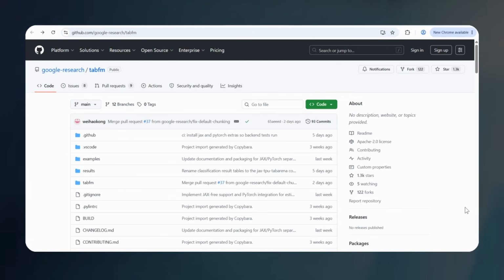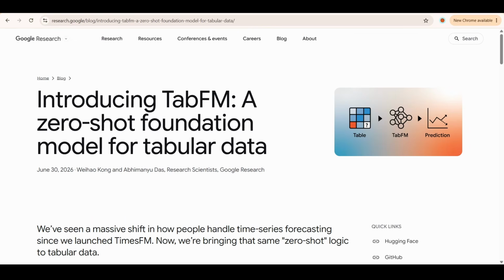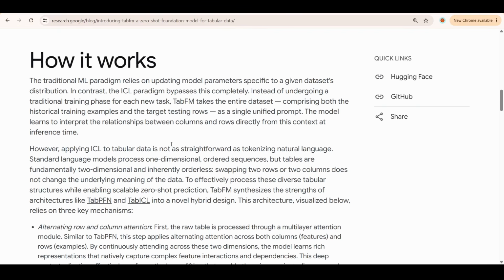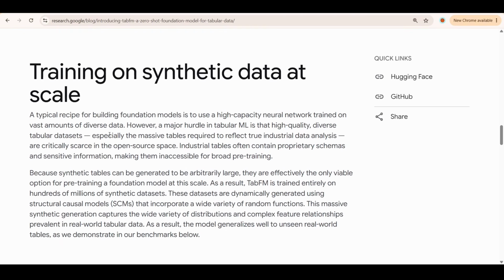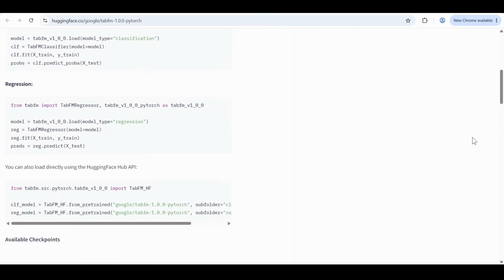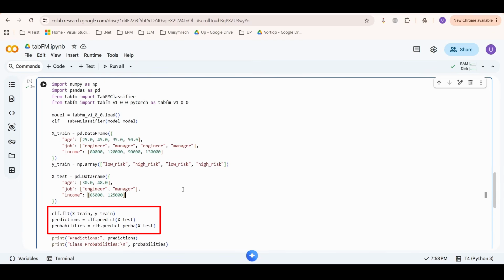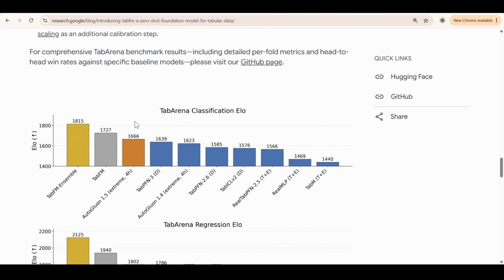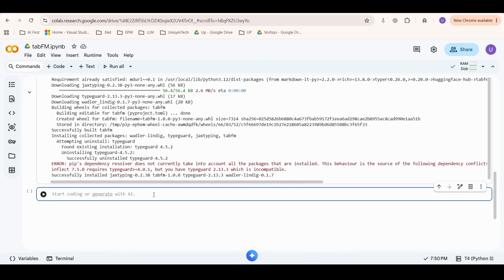This AI Replaced Traditional ML | TabFM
Google just dropped TabFM, a zero-shot foundation model for tabular data that skips the entire train/tune/cross-validate loop most of us are used to with XGBoost and random forests. In this video, I install it locally, run it through real classification and regression examples, hit an actual bug from this brand-new release, and break down why frontier models have mostly ignored tabular data until now, plus what you need to know about the license before using it commercially.

In this video:
00:00 – What is TabFM?
00:17 – Why tabular data has been a blind spot for AI
00:49 – How the architecture works (row/column attention + in-context learning)
02:52 – Installing TabFM (PyTorch, hardware requirements)
03:14 – Live demo: classification
04:34 – Benchmark results (TabArena)
05:03 – What's next: BigQuery integration